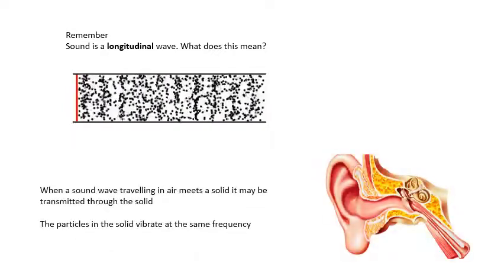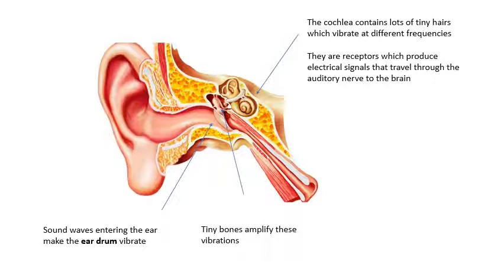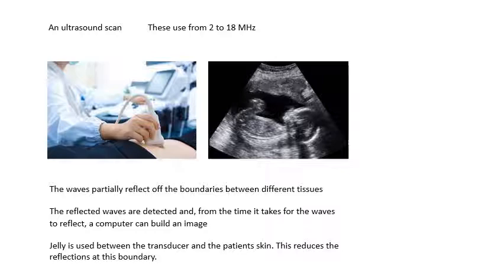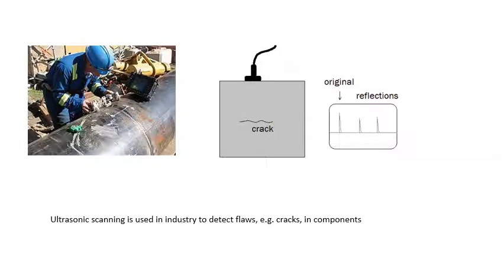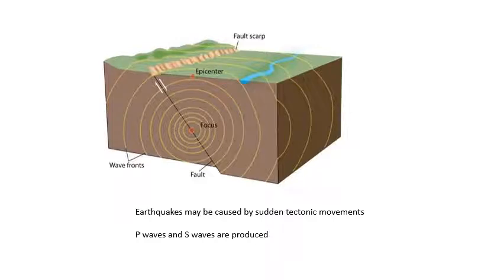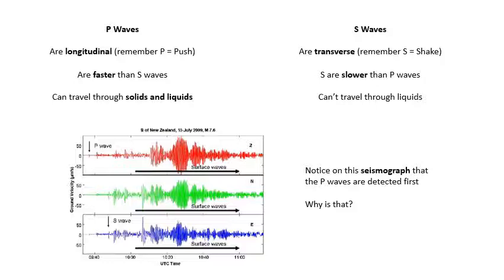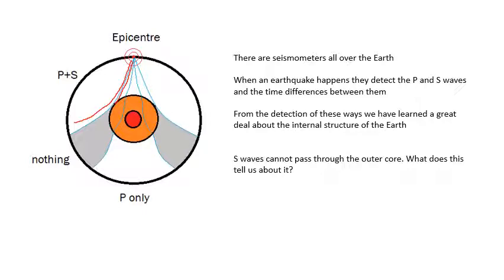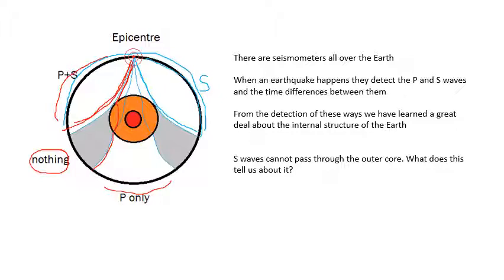GCSE Physics Boosters: Sound Waves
Sound waves in air but also some properties of sound waves in solids.
How ultrasound works and how P and S waves are used to learn about the internal structure of the Earth.